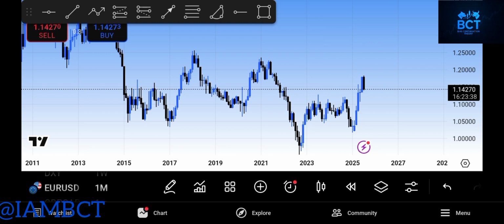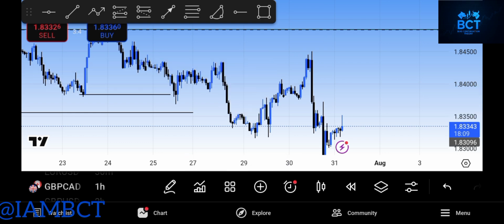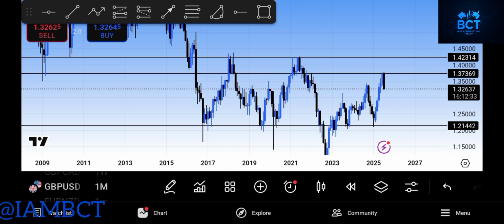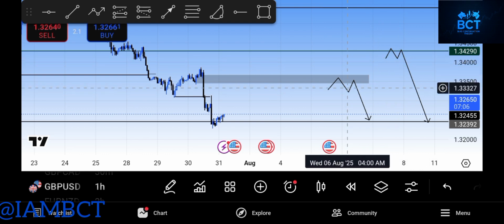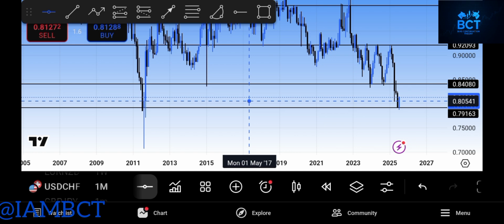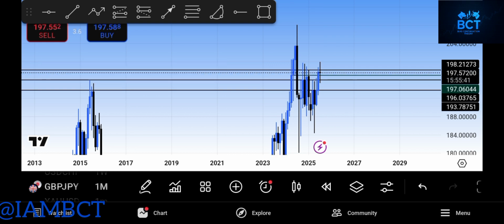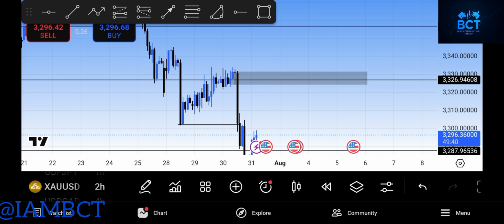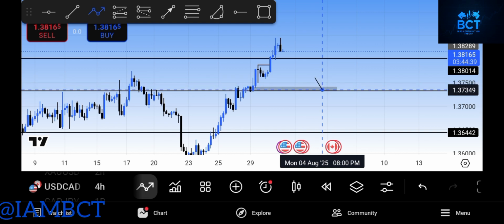These is what you need to know to become profitable today!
tell me where you need me to throw more lights on,I will be reading your comments!